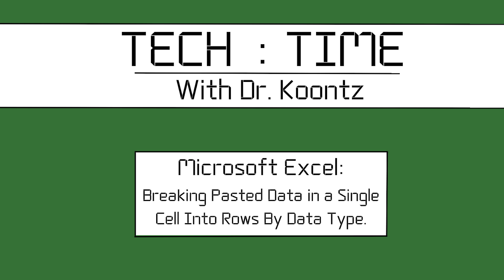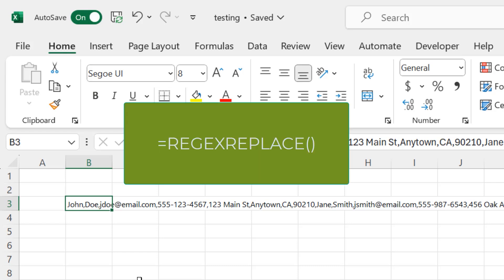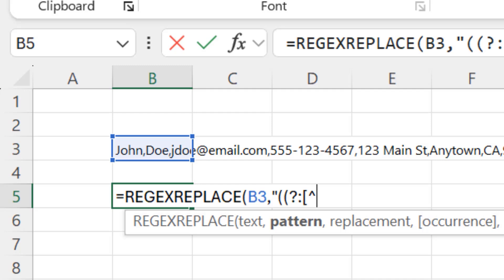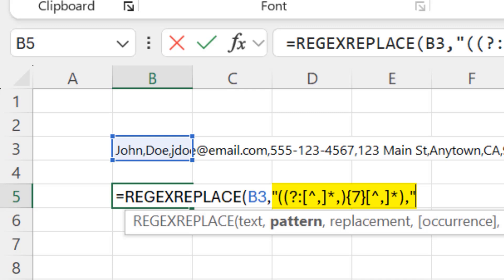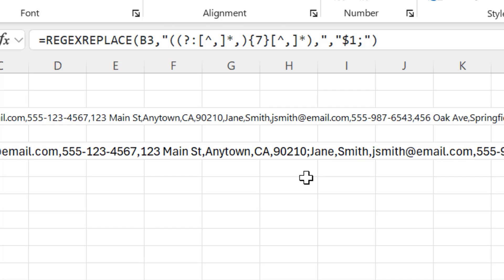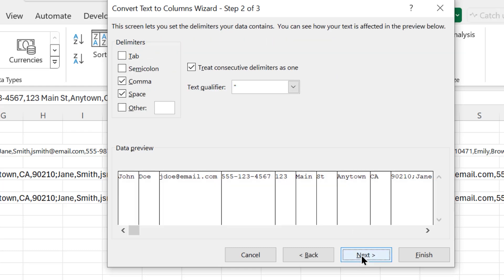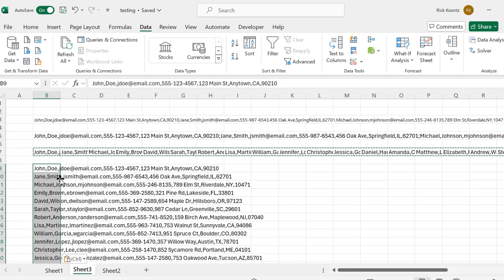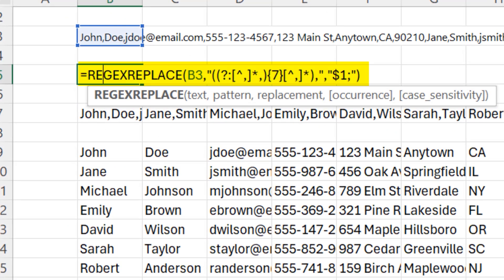How to Break Data from One Cell into Multiple Rows in Microsoft Excel.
Have you ever copy pasted a data set only to see it all stuffed into one single cell in Microsoft Excel? In todays video, we learn how to break and split that data out of its cell into multiple rows and columns with the REGEXReplace function so your data is ready to work with. Do note that the RegExReplace function is newer, and may not be available for all Excel versions.

Have additional questions about Excel? Ask in the comments below and your question may be featured in one of our next videos!